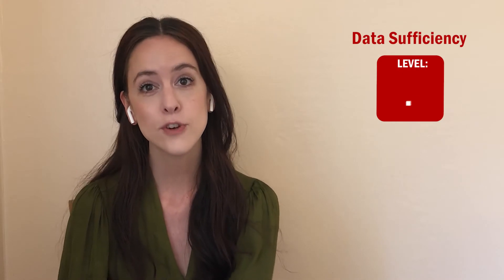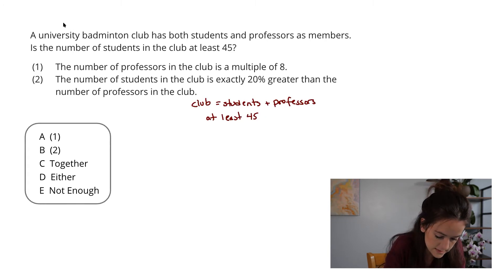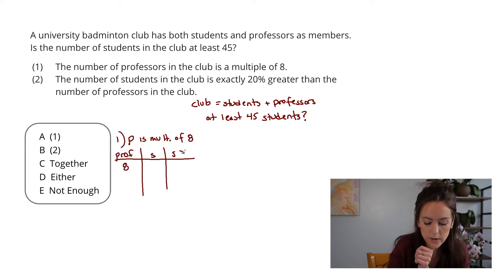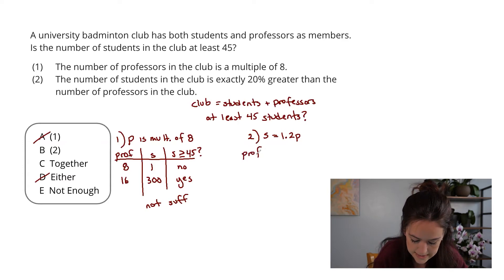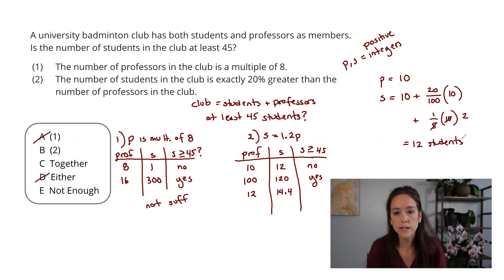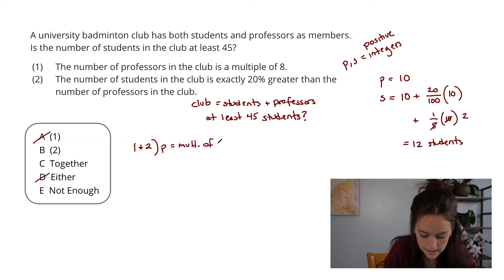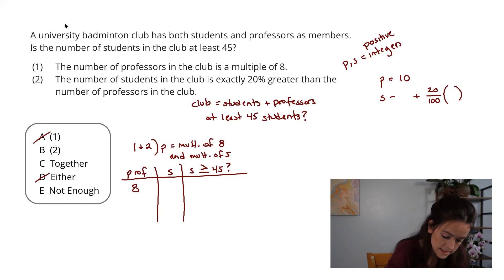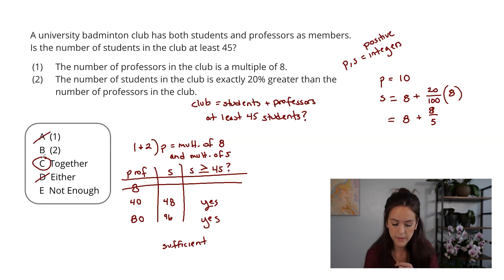The GMAT Math Spotlight: Laurel Teaches an Expert Quant Question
Practice your GMAT quant skills with this expert-level Overlapping Sets problem, then GMAT instructor Laurel Hanson will walk you through how they solved it.

Happy studying!

- Manhattan Prep